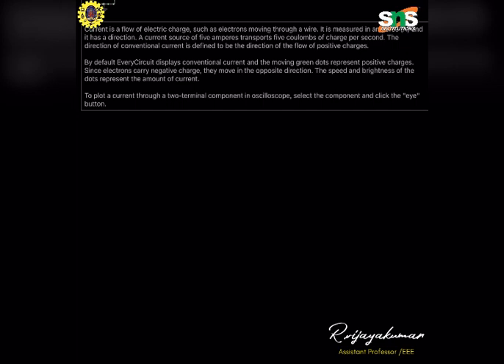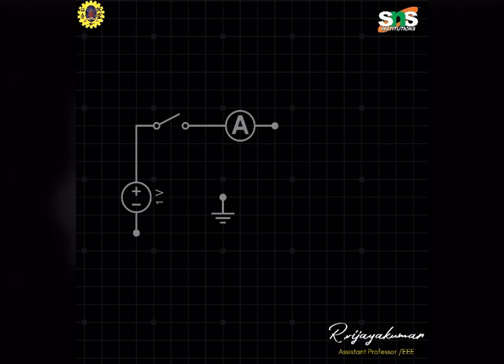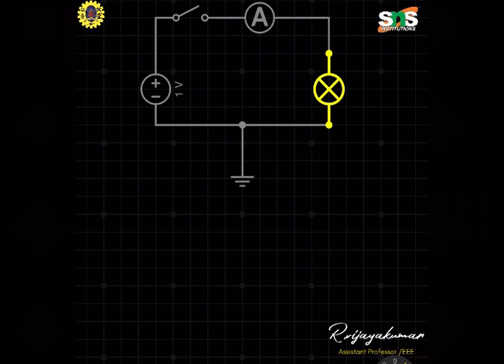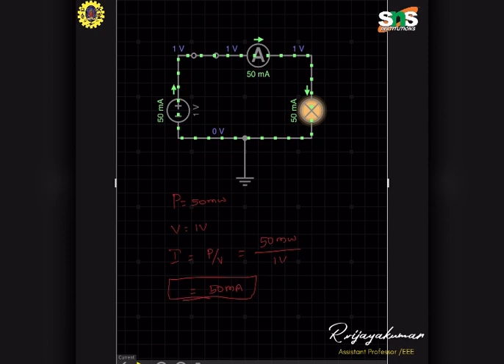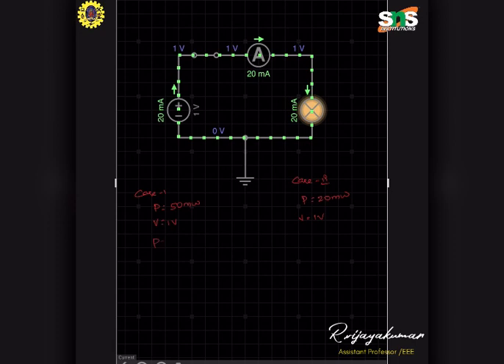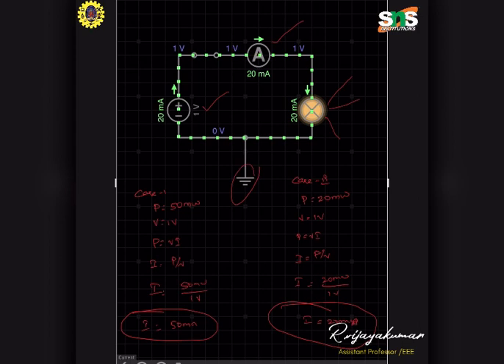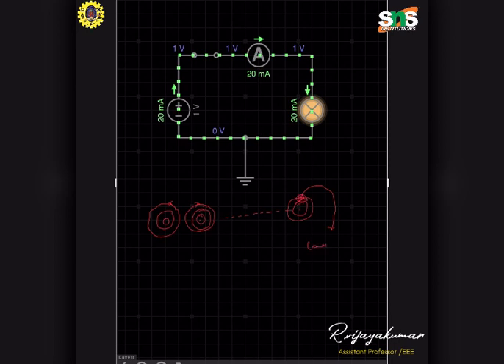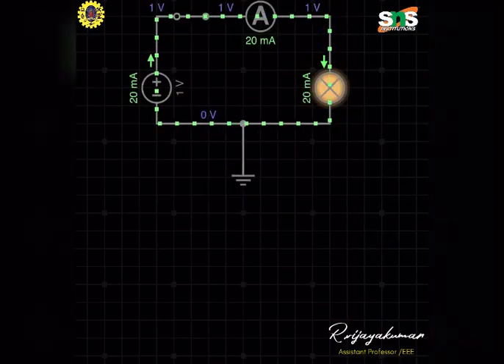Electrical Current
Current is the rate at which electrons flow past a point in a complete electrical circuit. At its most basic, current = flow